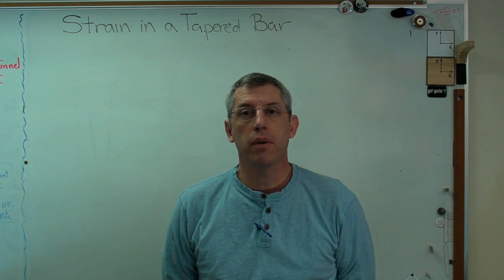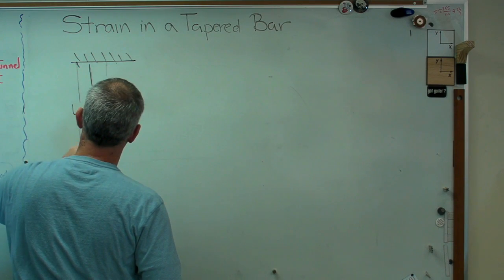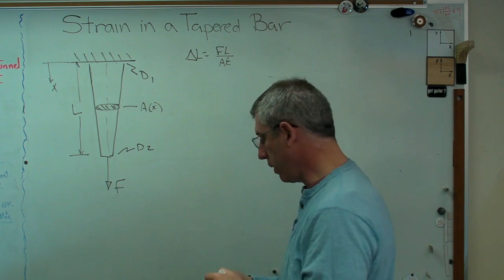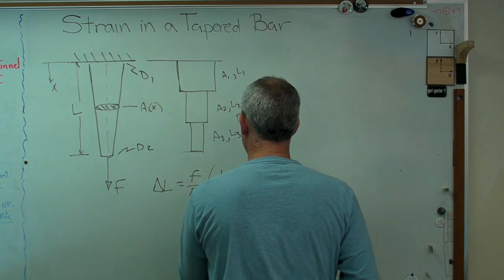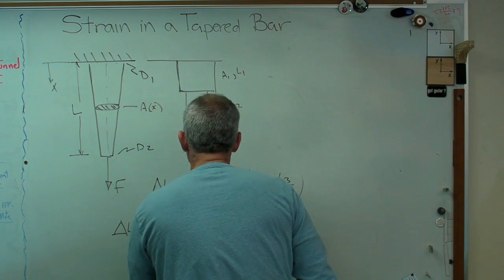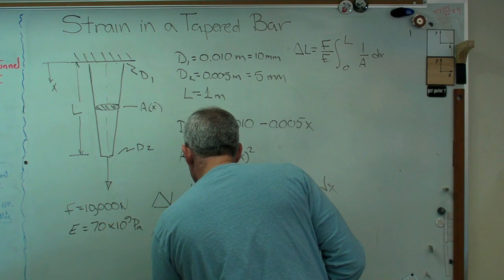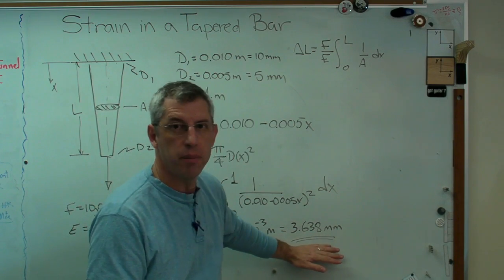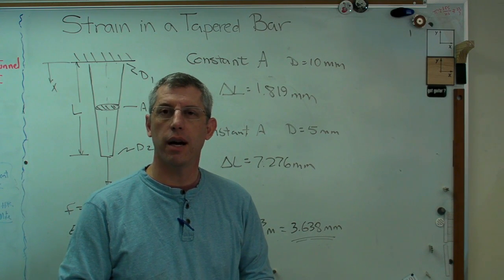Strain in a Tapered Bar - Brain Waves.avi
Axial deformation in a constant cross-section bar is easy to calculate, but what if the bar is tapered?  It turns out that tapered bars are not very difficult either and we can find the expression by starting with a stepped bar.  I show you how to do an approximate solution and how to extend it to be an exact solution.  NOTE:  at about 8:30, I forget to write 4/pi in front of the integral sign.  My apologies.